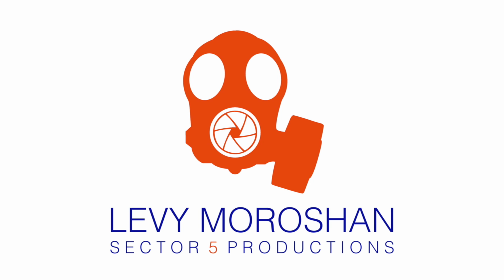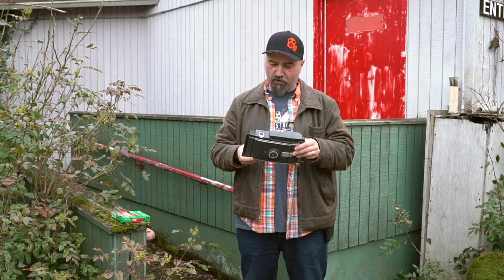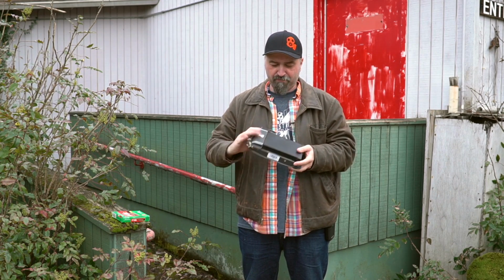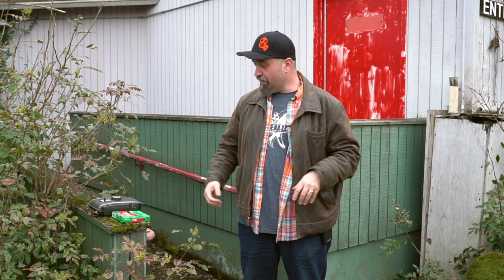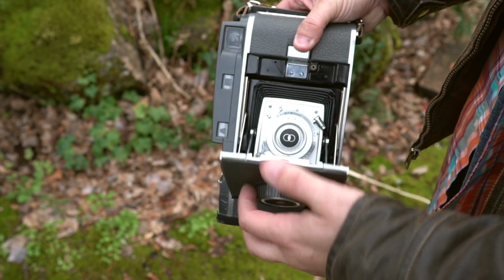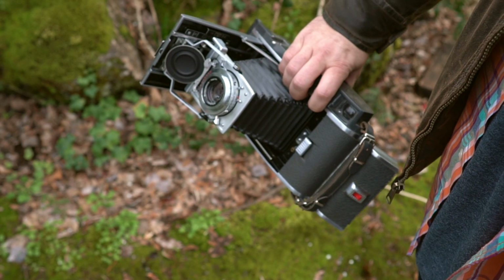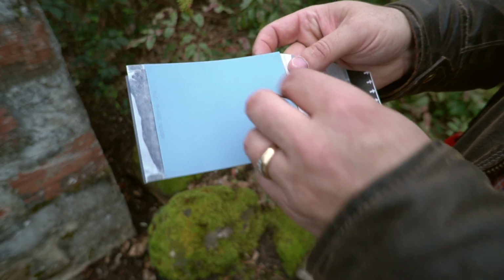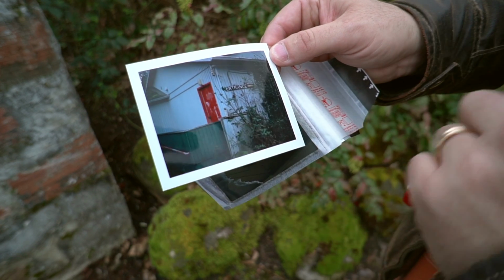Polaroid 110a & Fujifilm FP-100c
Fun shoot with my last pack of FP-100c and a modified Polaroid 110a. You'll get to see all 10 shots of the last time I use the camera.

Footage shot with the Sony a6500.